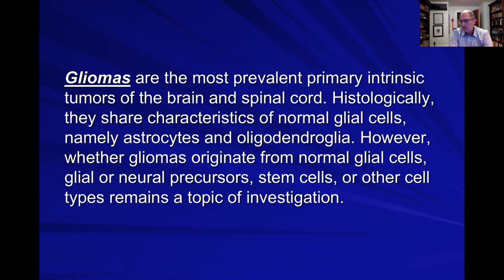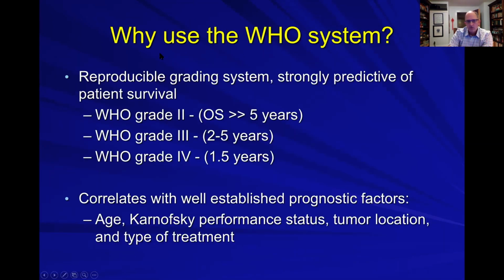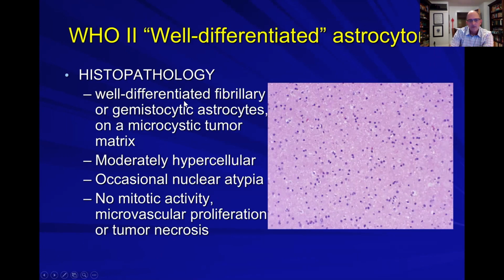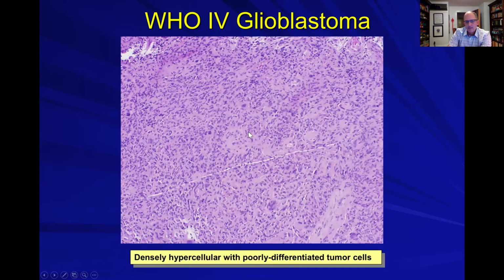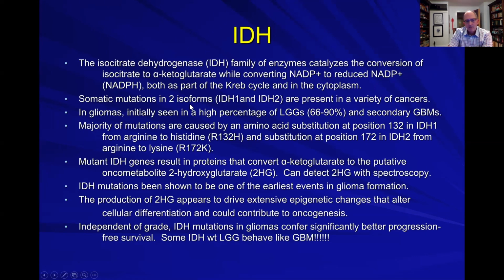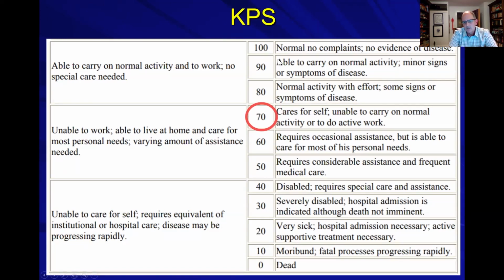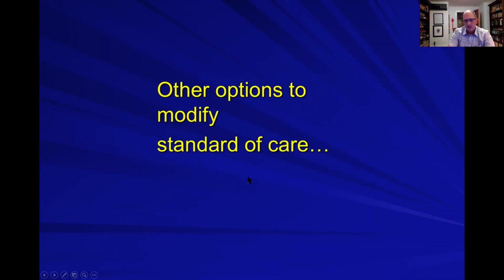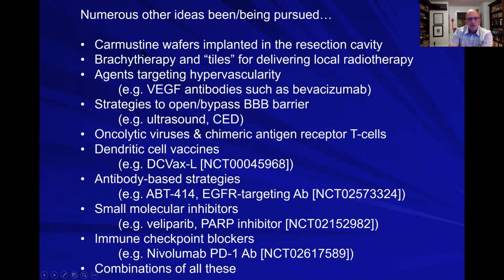Glioma Classification, Diagnostics, and Treatment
Join us for our first seminar in our Glioma and Glioblastoma lecture series. In this seminar, Dr. Cory Adamson of Emory University School of Medicine discusses the classification, epidemiology, diagnosis, and treatment of gliomas.

About Us

Future Neurosurgeons are training today! to register for live courses